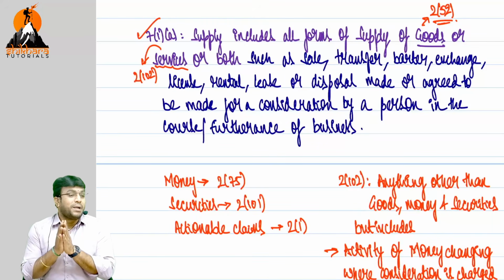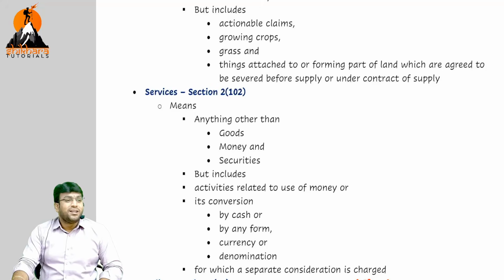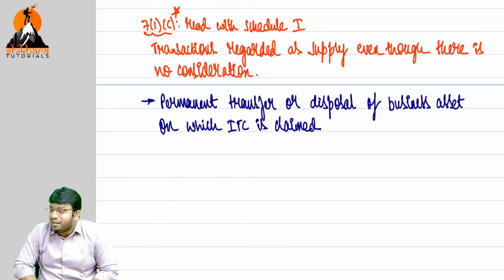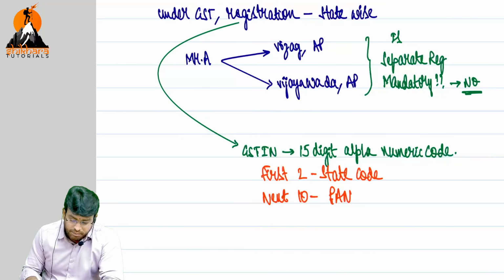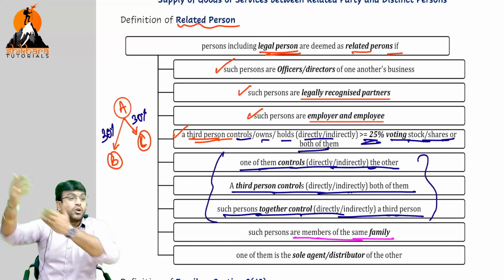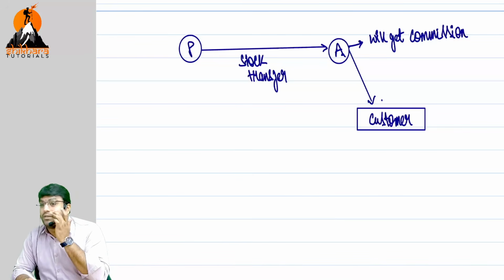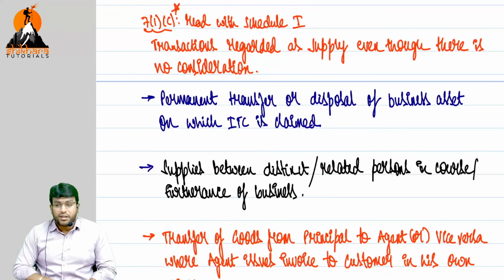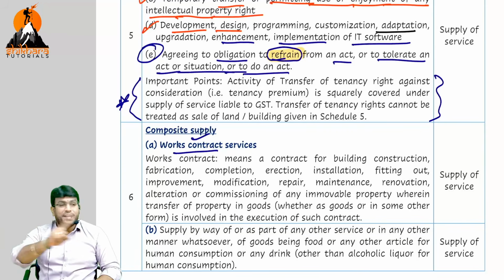CMA FINAL | P19 : INDIRECT TAX | REGULAR BATCH DEC -2026| CLASS - 3 | BY CA SHIVA TEJA SIR